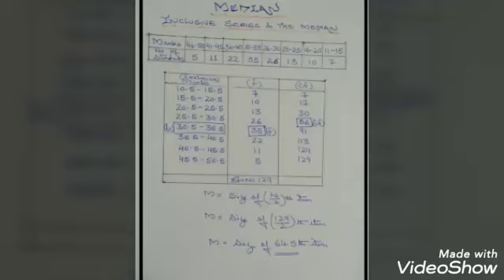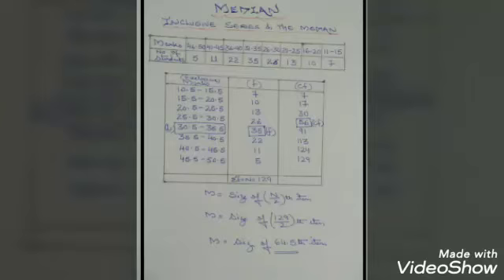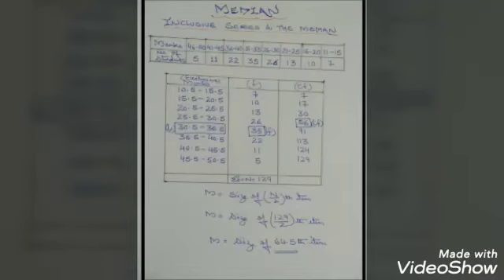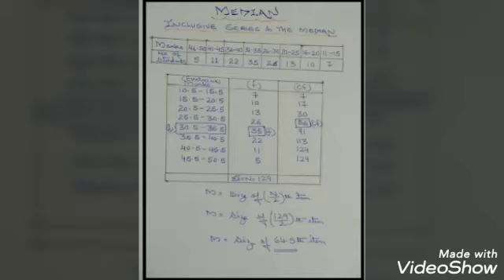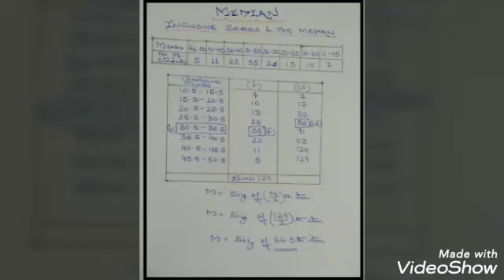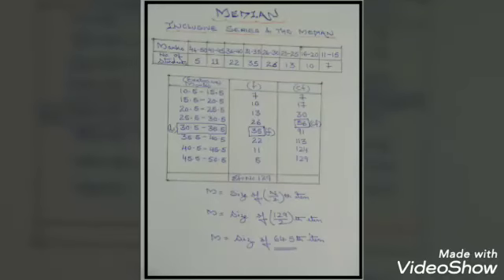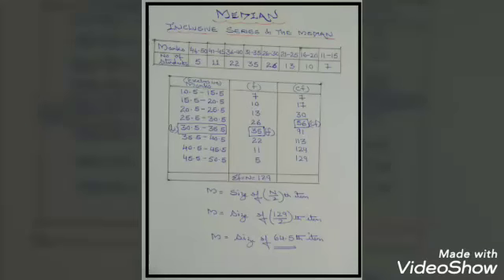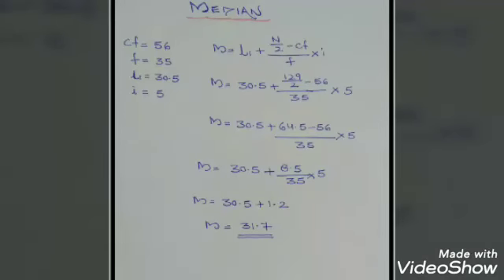CLASS XI - ECONOMICS - TOPIC - MEDIAN (INCLUSIVE SERIES)